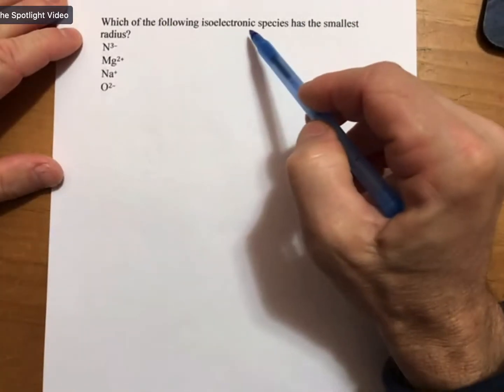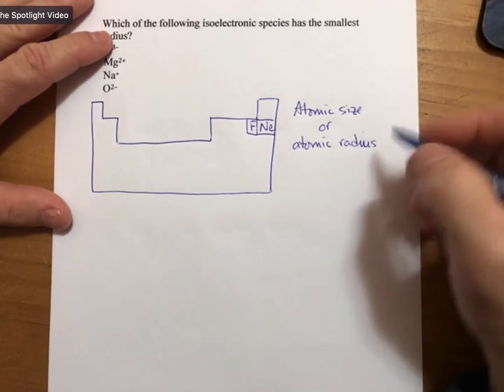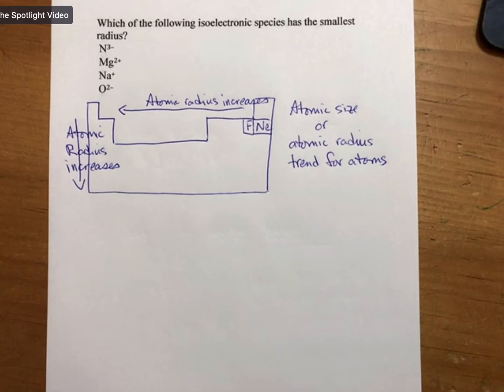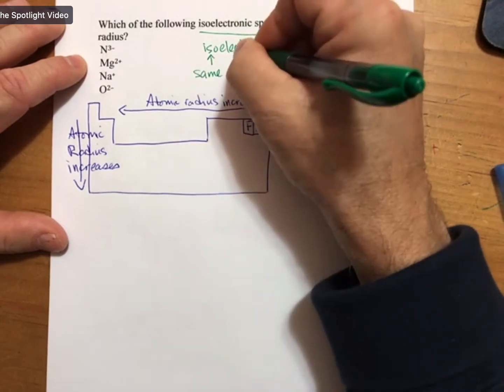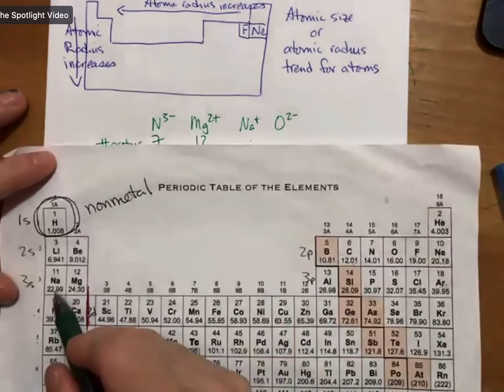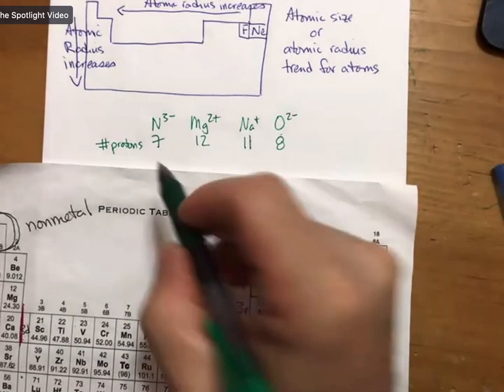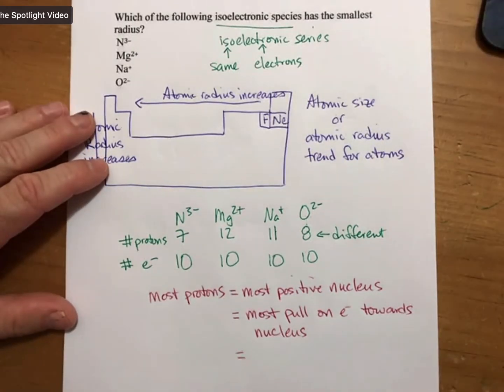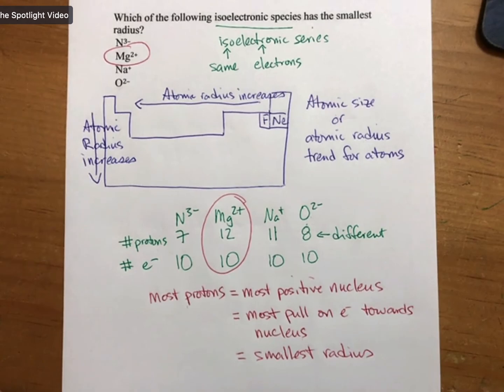HW 10 05